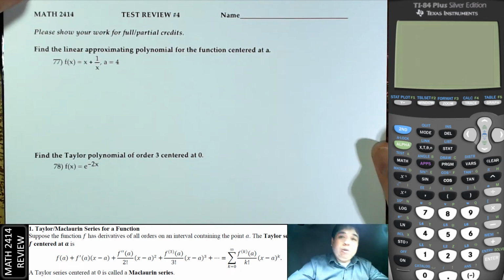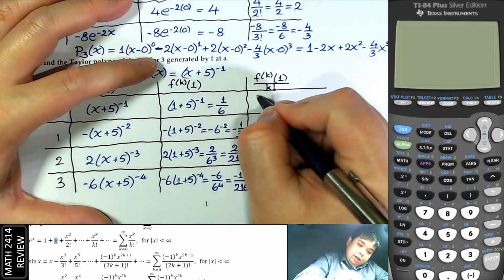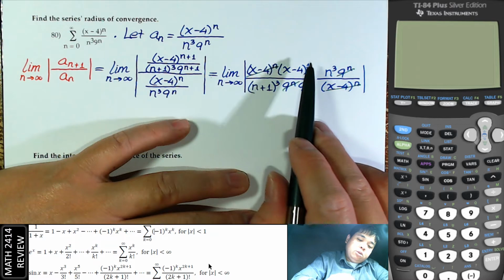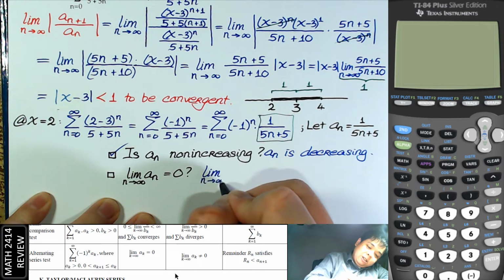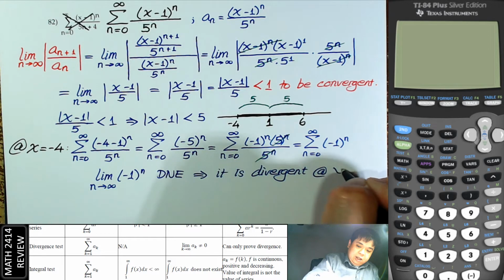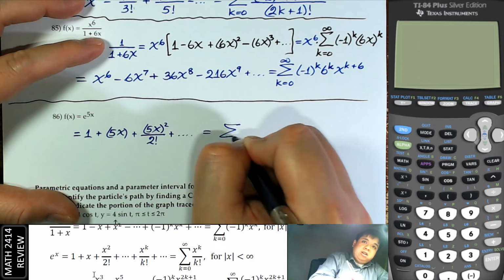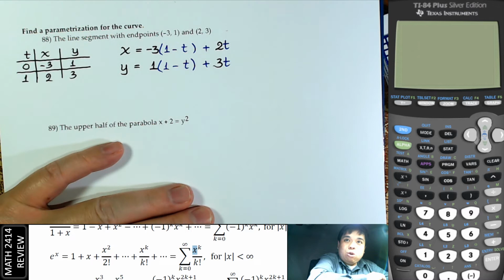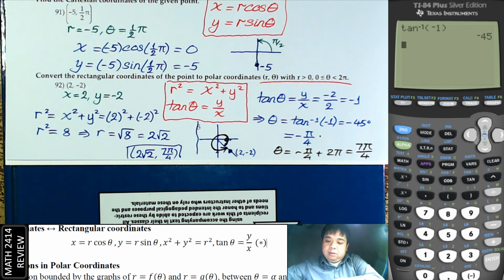2414 Review 077 - 092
Review in Calculus 2.
Time Stamp
0:00:00 Question 77
0:04:07 Question 78
0:09:10 Question 79
0:24:20 Question 80
0:32:10 Question 81
0:46:33 Question 82
0:57:03 Question 83
1:00:21 Question 84
1:03:45 Question 85
1:07:35 Question 86
1:09:00 Question 87
1:17:33 Question 88
1:25:30 Question 89
1:28:05 Question 90
1:29:09 Question 91
1:31:35 Question 92